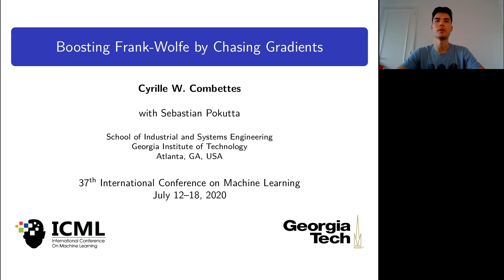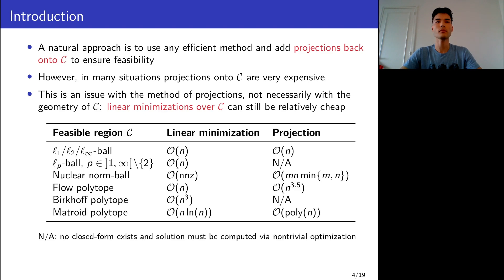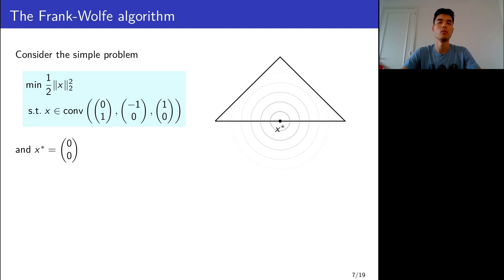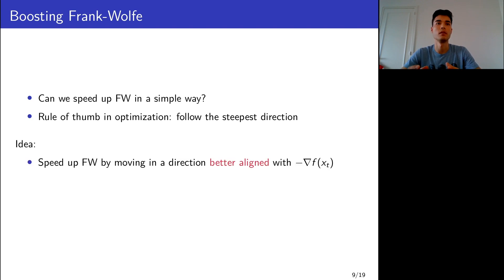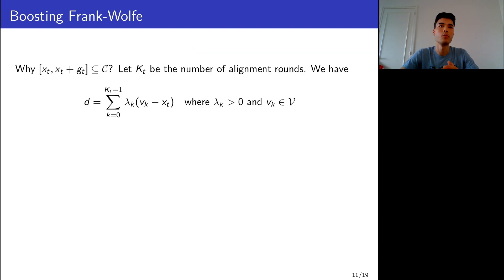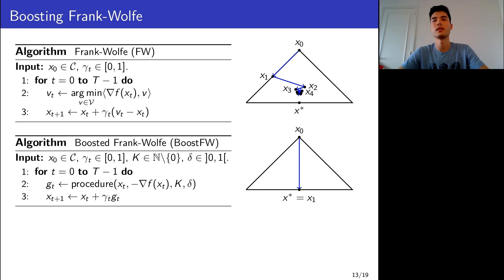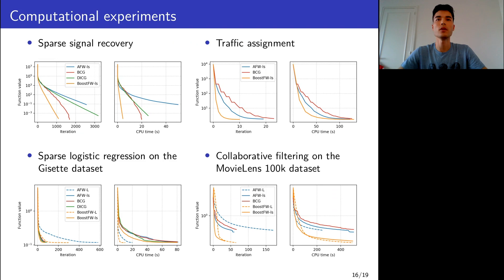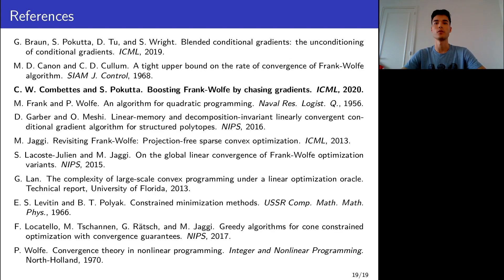Boosting Frank-Wolfe by Chasing Gradients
"Boosting Frank-Wolfe by Chasing Gradients" is research conducted by researchers at the Georgia Institute of Technology and TU Berlin/Zuse Institute Berlin. This work was accepted to the 2020 International Conference on Machine Learning (ICML).